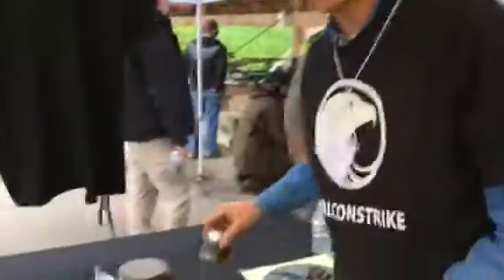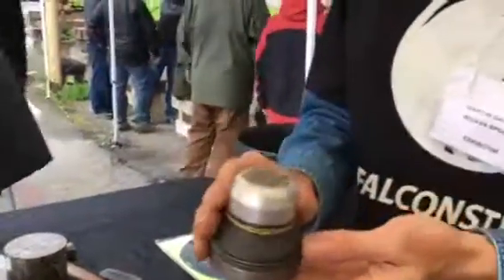Falcon Strike Rifle Recoil Shoulder Pad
Martin Gaudet, the inventor of the Falcon Strike recoil pad, explains how the shoulder pad reduces recoil.

He spoke to TheGunBlog.ca at the Canadian Sporting Arms and Ammunition Association's Dealer Day at the Range on 05 June 2017.